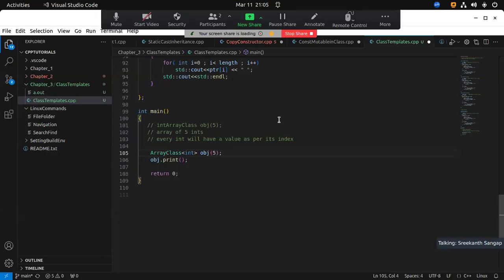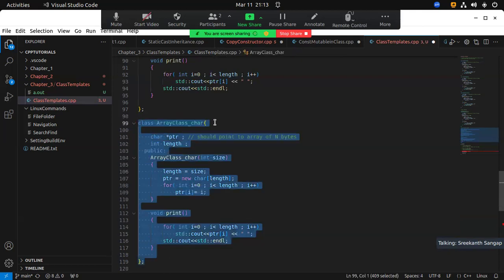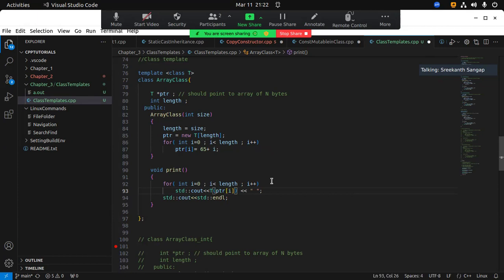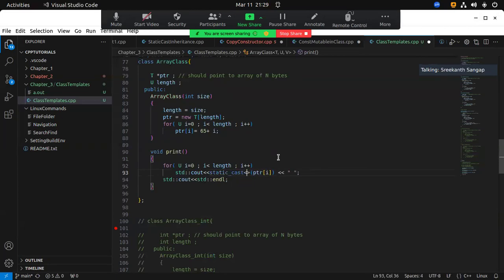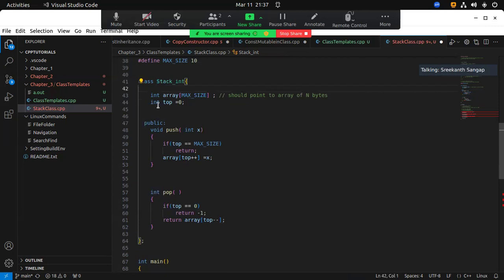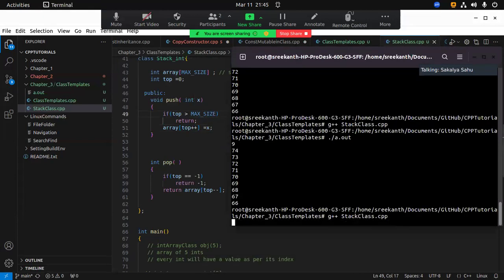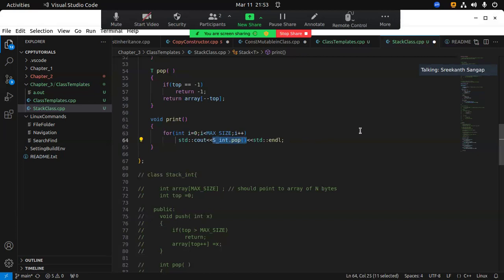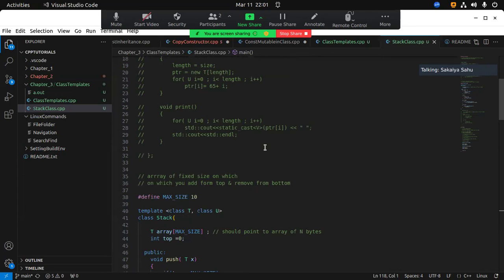25. Class templates in C++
Class Templates  in C++/CPP
What is a Class template,
How to implement Array of types we need,
How to implement Stack of primitive data types